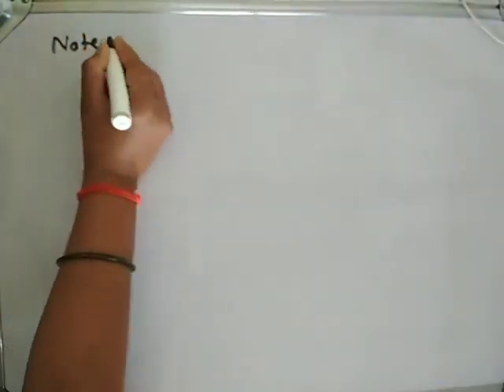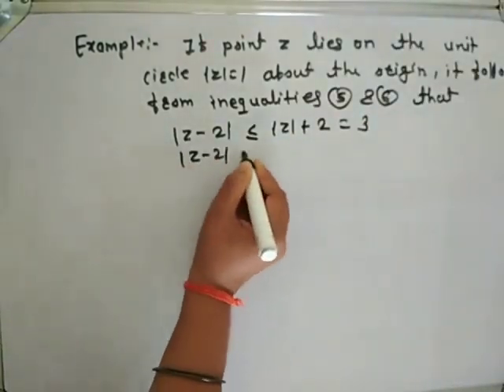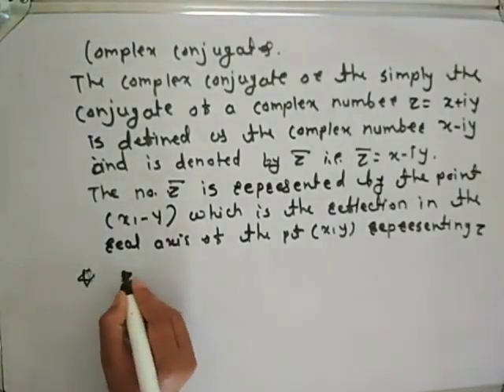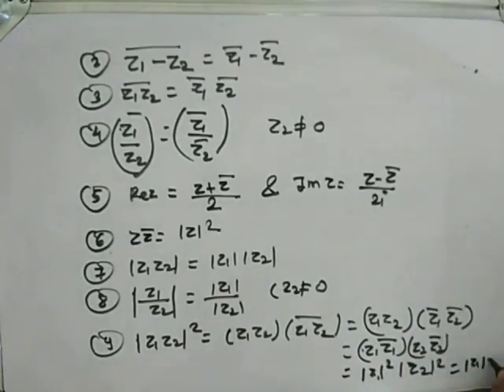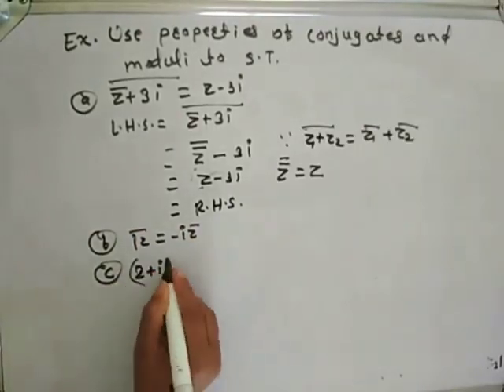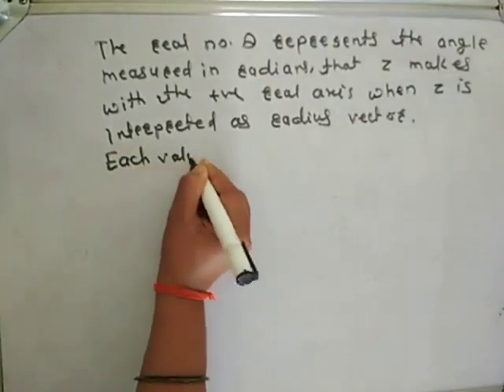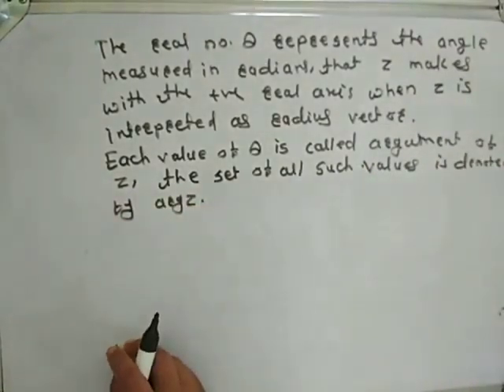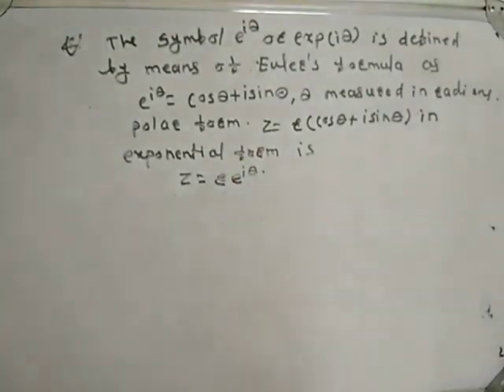Ch_1_VID_3T.Y.B.Sc.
Topic: Properties of modulus